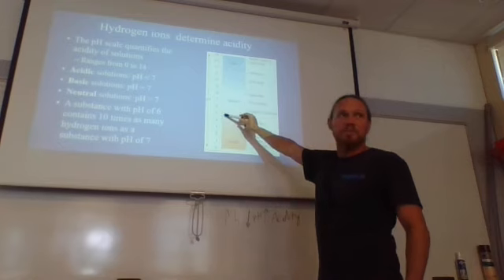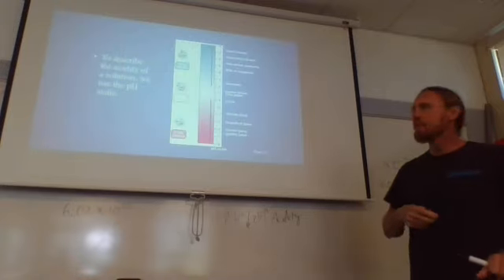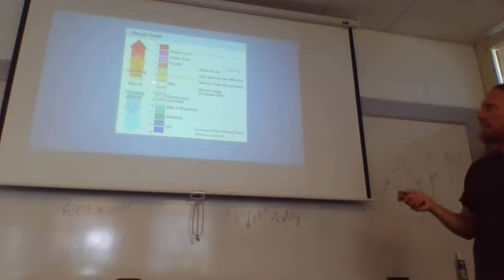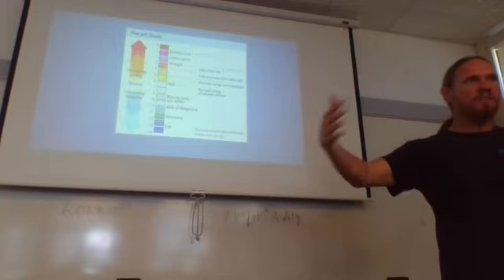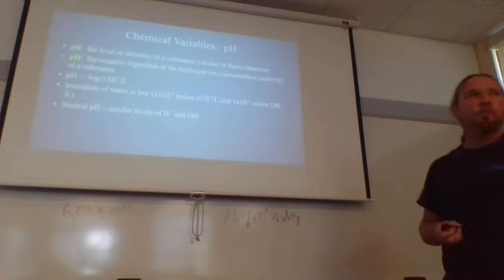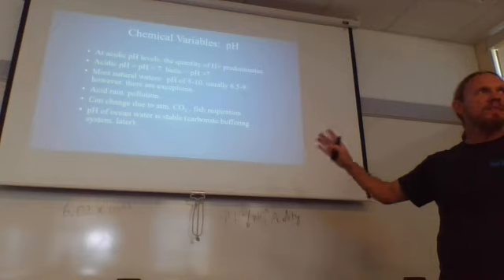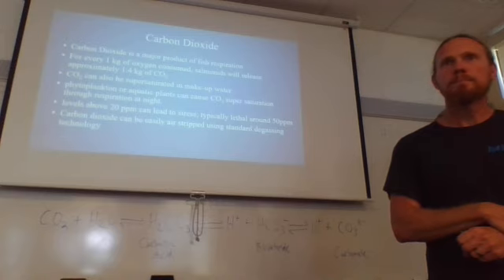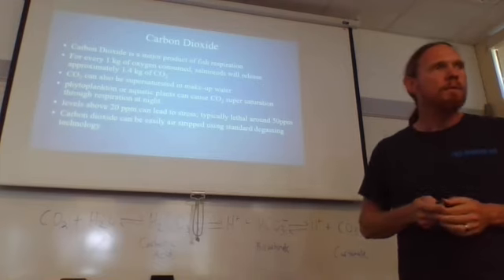pH, CO2, buffers